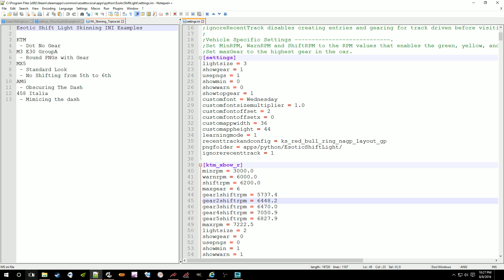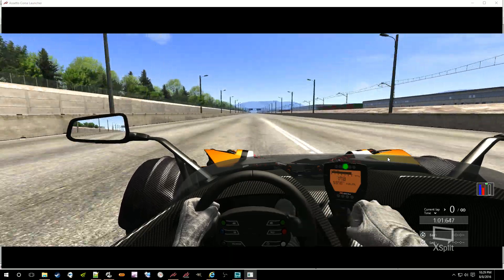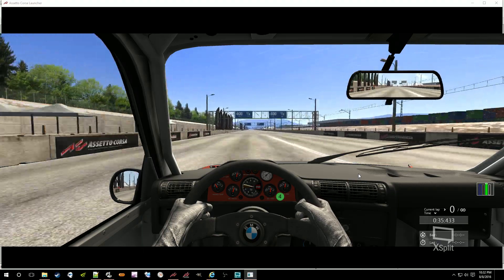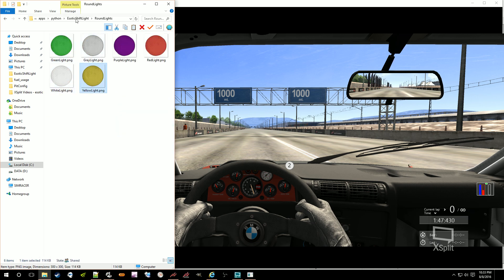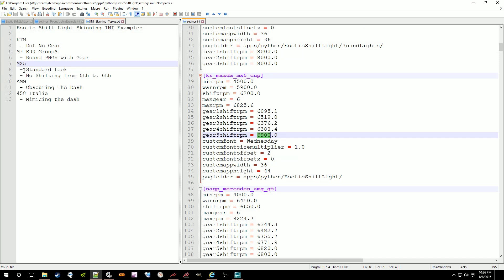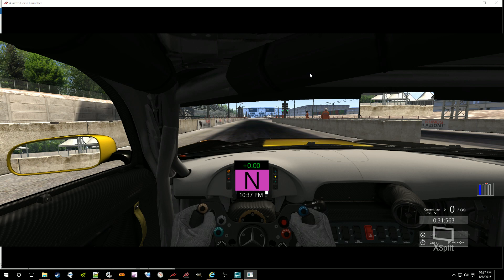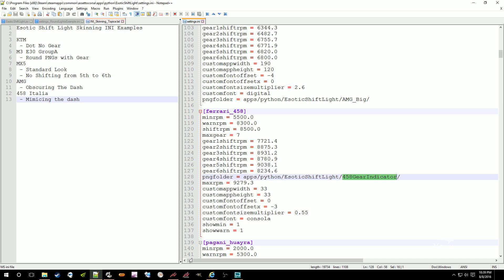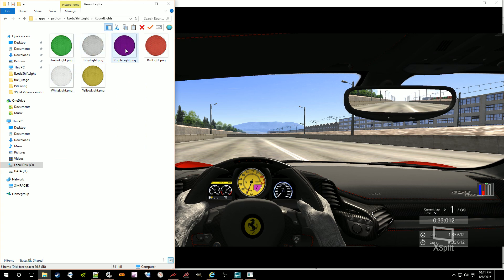Skinning Examples for the Esotic Shift Light App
The video demonstrates several techniques for skinning the Esotic Shift Light app for Assetto Corsa.